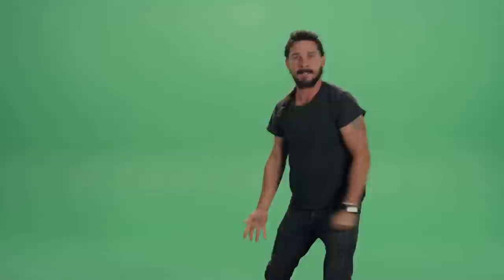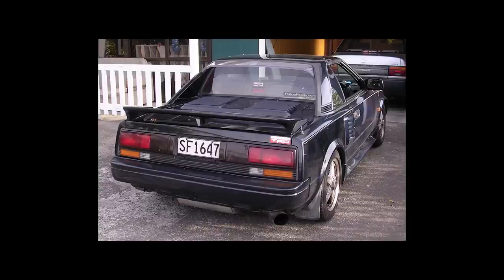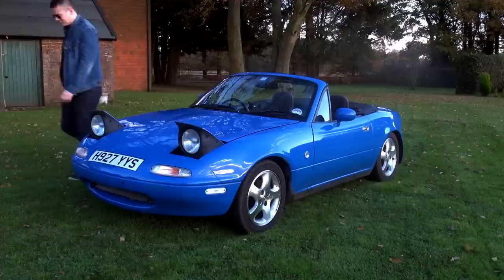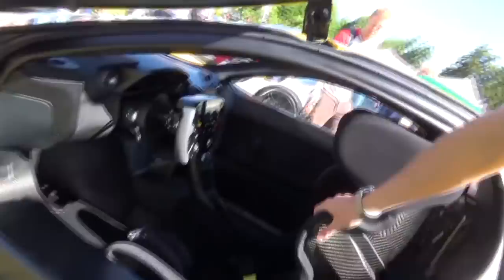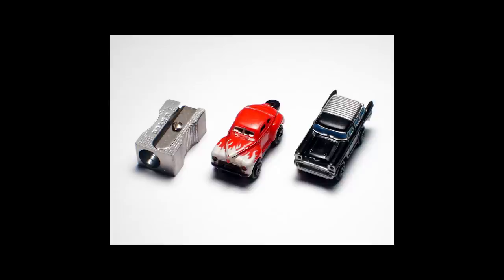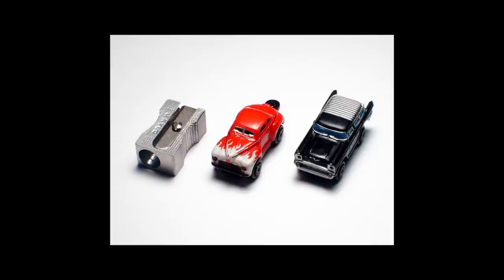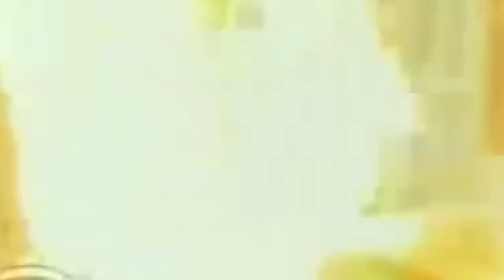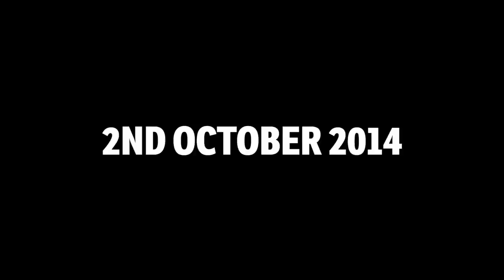7 Weird And Obscure Car Facts Every Petrolhead Should Know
Us petrolheads pride ourselves on knowing weird and obscure car facts that other 'car people' might not. Here are 7 facts that'll make you look like a walking encyclopedia for cars!

Credits

“Premier Inn construction site - Solihull - sign - Coming Soon” by Elliott Brown

“Micro Machines compared to a pencil sharpener” by Jorge Barrios

“Atos Olympic Games pole vault event London 2012” by Atos